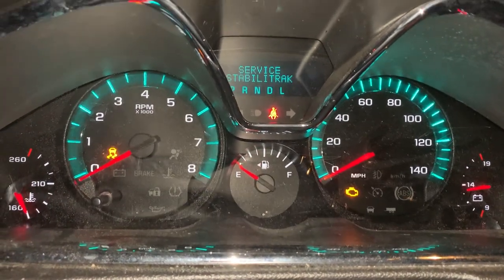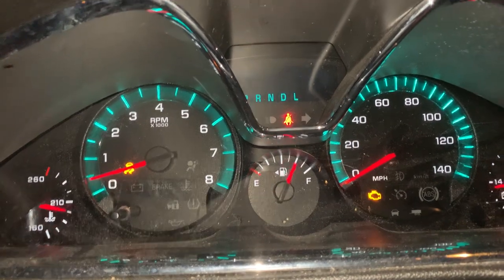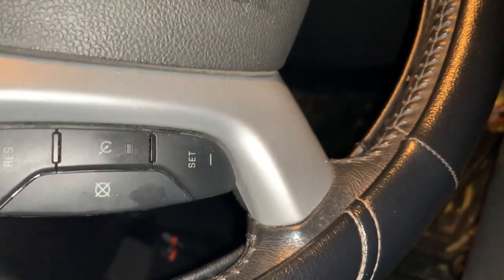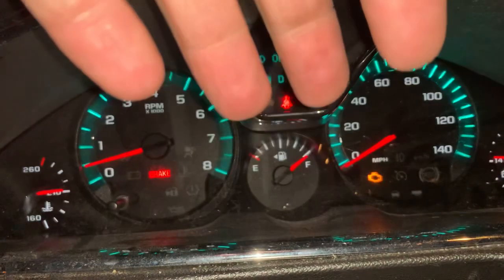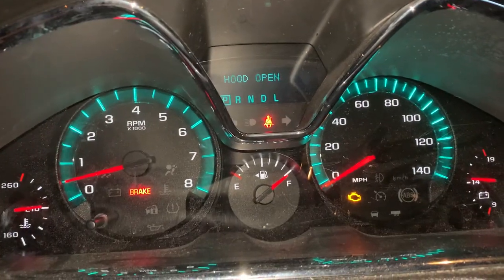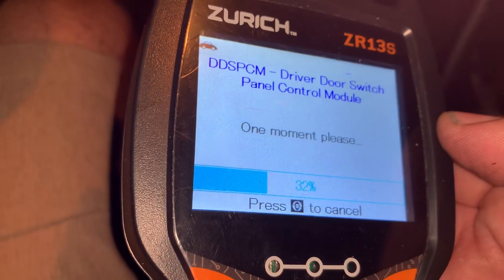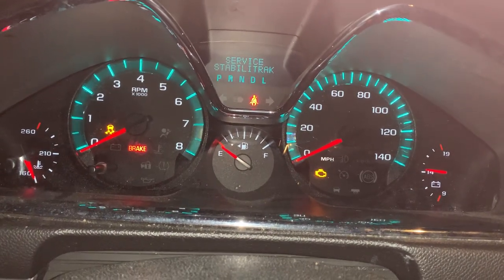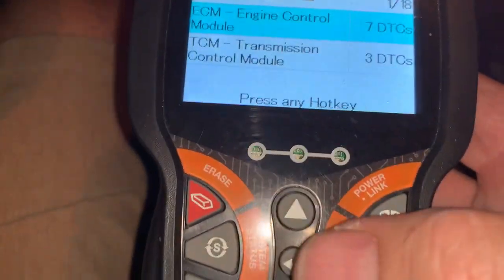Chevrolet Traverse DTC Code U0100, U0073, U0121, U0140 ECM PCM diagnosis and possible fix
This video is "a little rough" in terms of editing.  My wife described this issue but this is the first time I witnessed it for myself so I busted out my phone and started recording.  I am really uploading this to YouTube so I can point to it from a Traverse trouble-shooting forum to help others with this issue.  I decided not to edit anything so you could see and experience each step I took.

BACKGROUND INFO ON PROBLEM
2017 Traverse LS AWD 70,000 miles
Wife was driving under normal conditions, dry, fair weather (75 degrees). She described the gauges on the dash started pinning all the way to the max and back down again (like the car was starting). She was climbing a hill so she noticed right away the gas pedal had no reaction (but she isn't sure if the engine shut off). Check-engine light came on. HUD message, "Stabilitrac Disabled". This only lasted about 3 -5 seconds and then everything went back to normal and she was able to continue driving without pulling over...but the check-engine light was still on so obviously some DTCs were triggered...and boy is it a list!

U0100 - Lost communication with Engine Control Module (ECM)
P0575 - Cruise Control switch signal message counter incorrect
P0700 - Transmission Control Module (TCM) Requested MIL illumination (Malfunction Indicator Lamp)
U0073 - Control Module Communication Bus A Off
U0121 - Lost Communication with Electronic Brake Control Module (ECM)
U0140 - Lost Communication with Body Control module (BCM)